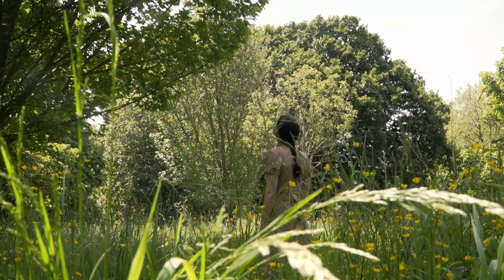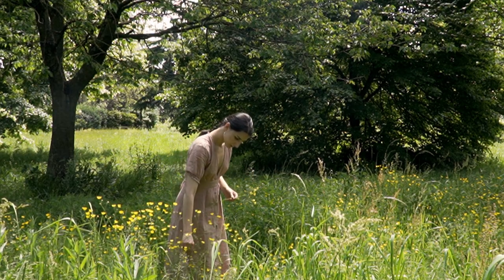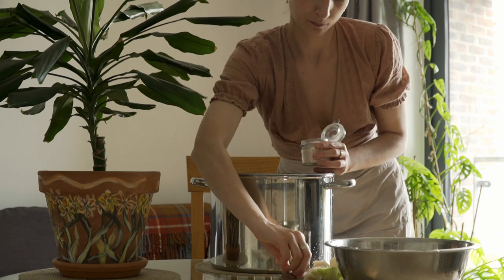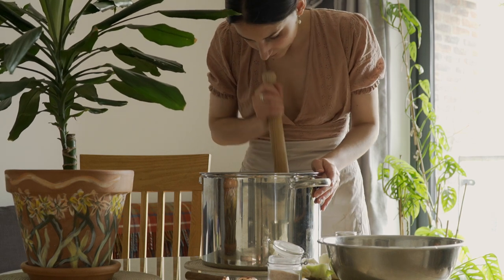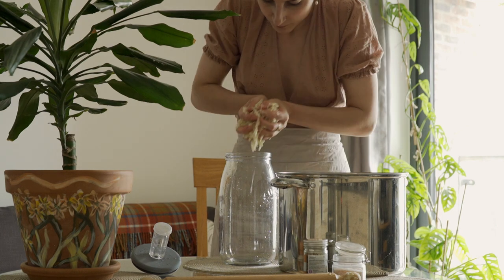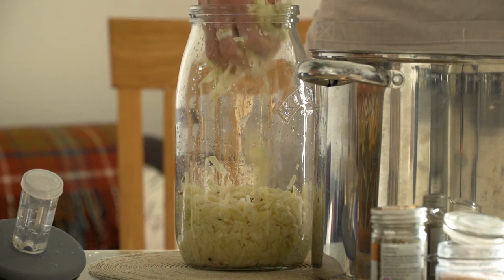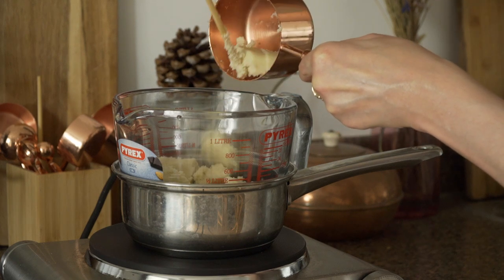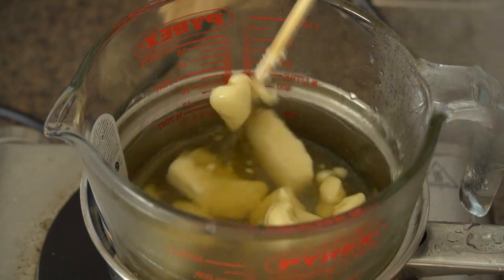Slow Living in June | Making Sauerkraut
The beginning of summer has arrived here in London, UK...
Today Im sharing with you a calm day of frolicking in nature, making sauerkraut as well as some lovely herbal body butter!
I hope you enjoy this and that it brings you calm and peace today.

Lika xx

~Making Sauerkraut:

1.Gather the ingredients: You'll need about 2-3 pounds (1-1.5 kg) of cabbage and 1-2 tablespoons of salt (preferably non-iodized, such as kosher or sea salt).
2.Prepare the cabbage: Remove the outer leaves of the cabbage and set them aside. Slice the cabbage into thin, even shreds. You can do this by hand using a sharp knife or by using a food processor with a shredding attachment.
3.Salt the cabbage: In a large mixing bowl, add the shredded cabbage and sprinkle the salt over it. The salt helps to draw out the moisture from the cabbage and create the brine needed for fermentation. Massage and squeeze the cabbage with your hands for a few minutes until it starts to release its liquid.
4.Pack the cabbage into a fermentation container: Transfer the salted cabbage and any released liquid into a clean fermentation container. This can be a glass jar, ceramic crock, or a specially designed fermentation vessel. Pack the cabbage tightly into the container, pressing it down to eliminate air pockets. Leave some headspace at the top to accommodate the expansion during fermentation.
5.Create a fermentation weight: Take the reserved outer cabbage leaves and place them on top of the shredded cabbage in the container. The purpose of this weight is to keep the cabbage submerged in its own brine, preventing exposure to air. You can also use a small plate or a fermentation weight specifically designed for this purpose.
6.Fermentation: Cover the fermentation container with a clean cloth or secure the lid loosely to allow gases to escape during fermentation. Place the container in a cool, dark place, ideally around 65-75°F (18-24°C). Fermentation time can vary depending on temperature and personal preference, but it usually takes 1-4 weeks. Check the sauerkraut periodically, skimming off any scum or mold that may form on the surface.
7.Taste and store: Start tasting the sauerkraut after about a week to monitor its flavour. Once it reaches the desired level of tanginess and fermentation, you can transfer it to clean, airtight jars and store it in the refrigerator. The cold temperature will slow down the fermentation process and help preserve the sauerkraut.

Remember, fermentation is a natural process, and the flavour and texture of sauerkraut can vary depending on factors like temperature, cabbage variety, and fermentation time. Experiment and adjust the process according to your taste preferences. Enjoy your homemade sauerkraut as a flavourful addition to sandwiches, salads, or as a side dish!

-Glass Teapot:
-Copper Measuring Spoons:
-Ball Mason Jars:
-Pyrex measuring jug:
-Iron taper candle holder:

- Artlist